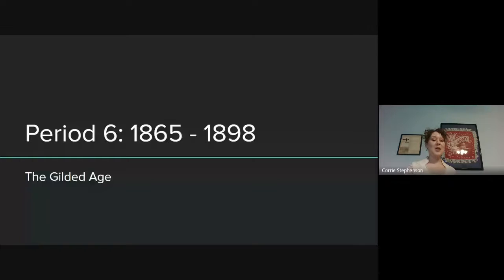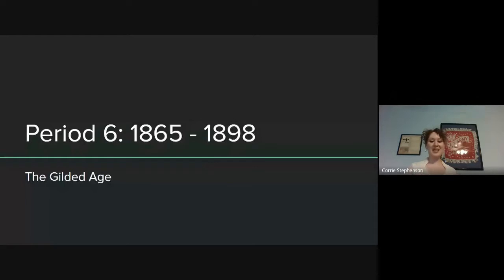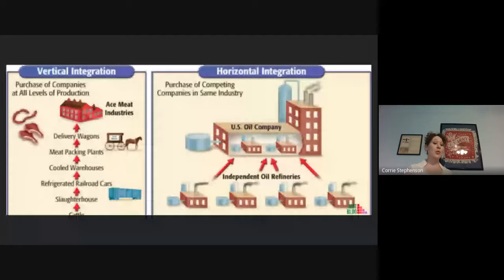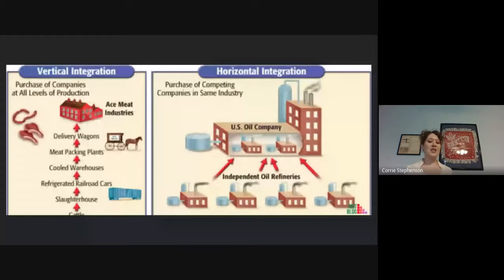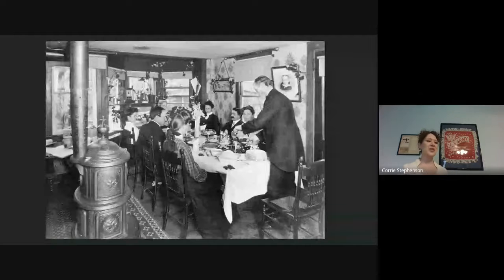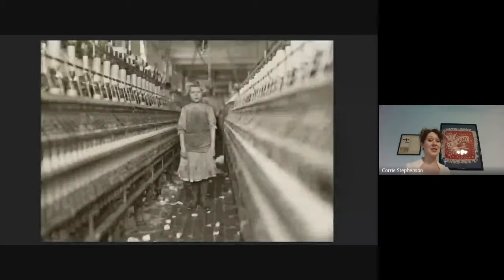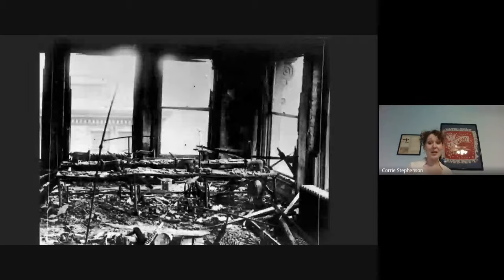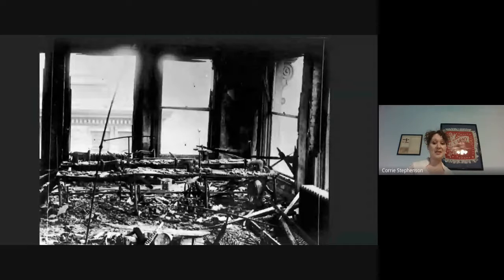Unit 6: The Gilded Age